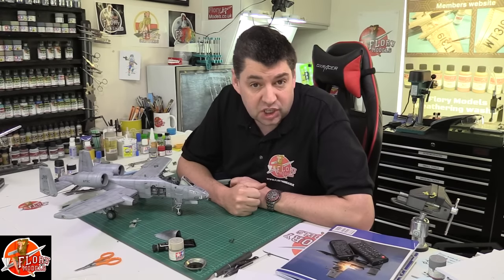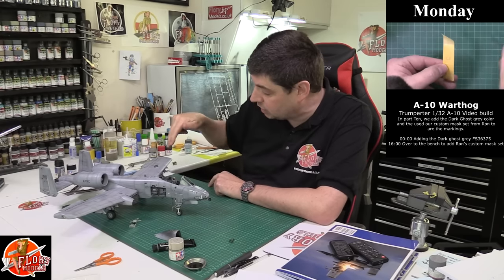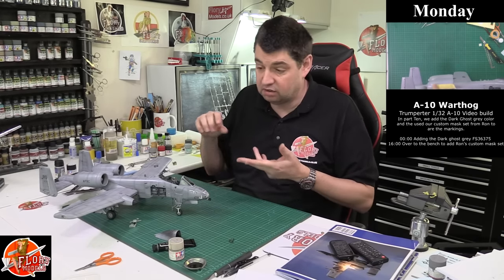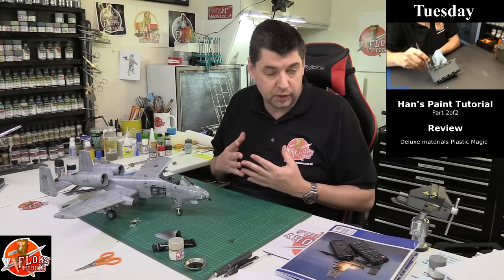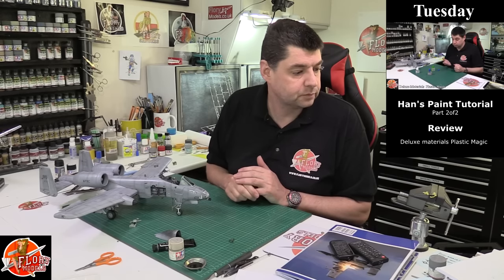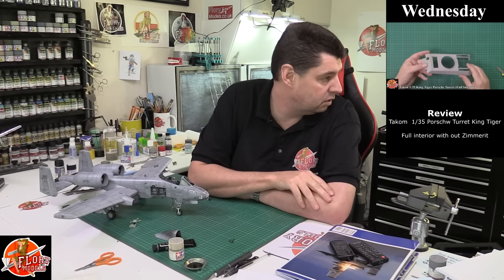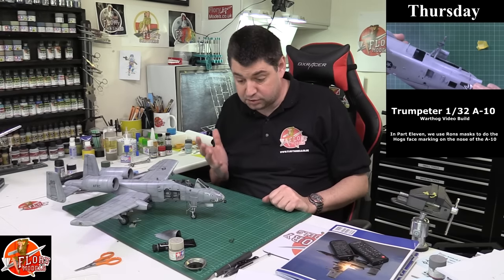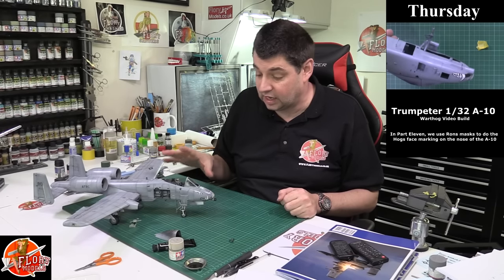Flory Models Friday Show 10th March 2017